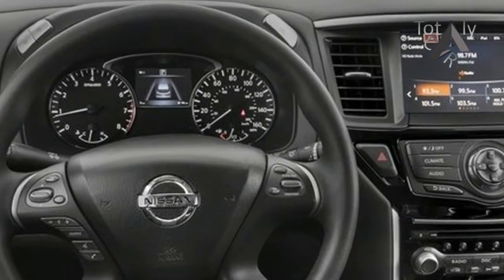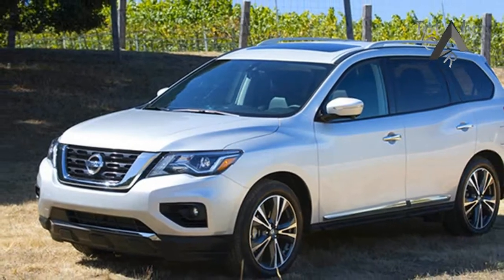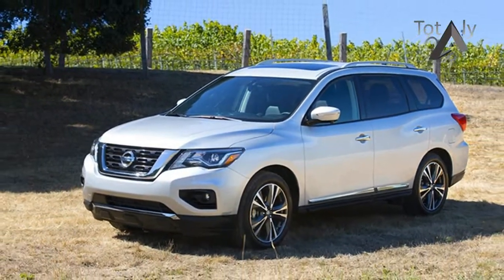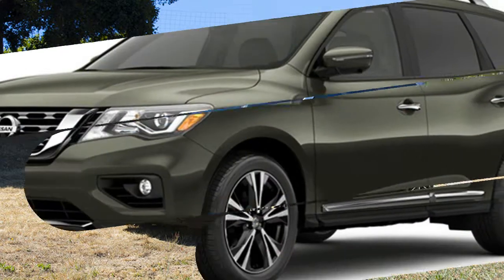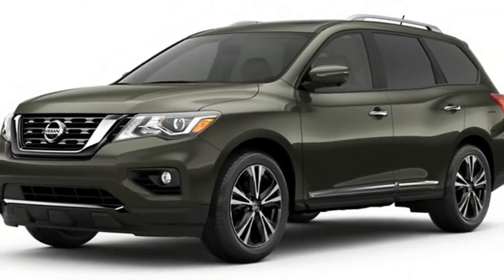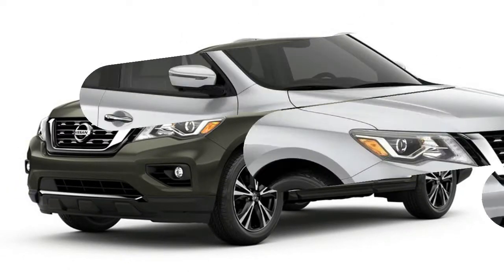LOOK THIS!!!2018 Nissan Pathfinder Details & Price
LOOK THIS!!!2018 Nissan Pathfinder Details & Price - The Pathfinder’s forte is its interior space. Front-seat occupants will have the best seats in the house, but Nissan’s approach to the second row is relatively unique. Rear seat passengers sit lower and closer to the front row, which benefits the Pathfinder’s third row that’s standard across all models. While we’d stop short of recommending the third row for adults for long stretches, its relatively comfortable for children and adolescents.

$30,790

Popular Post !